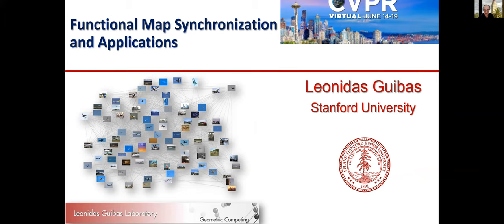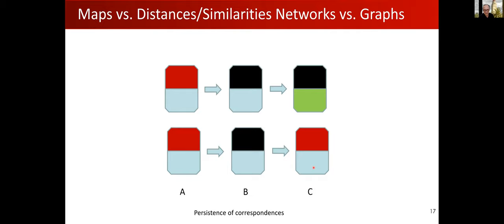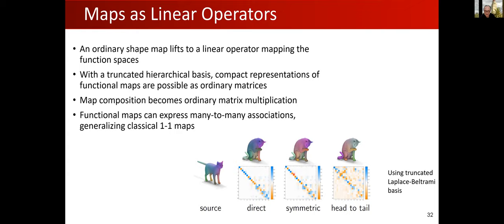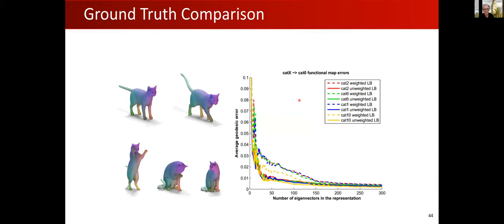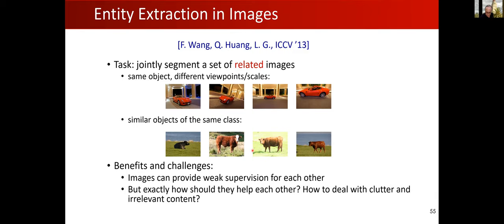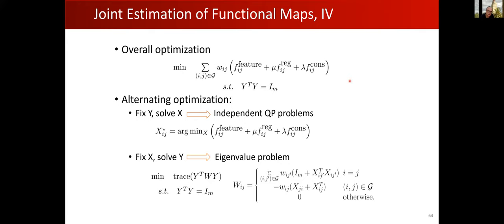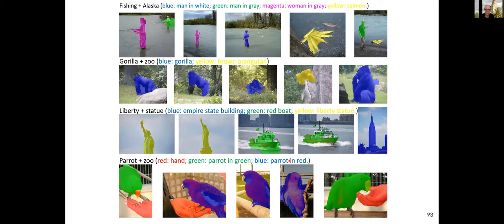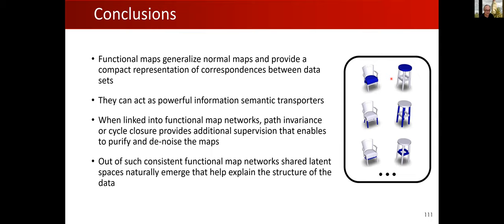Functional Map Synchronization and Applications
Leonidas Guibas' talk for the CVPR 2020 Tutorial on Synchronization and Cycle Consistency in Computer Vision